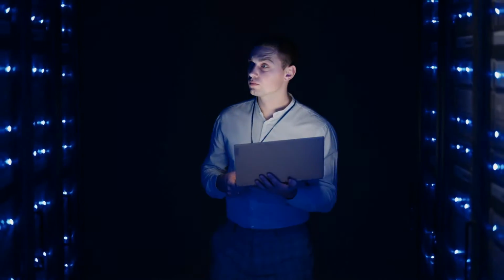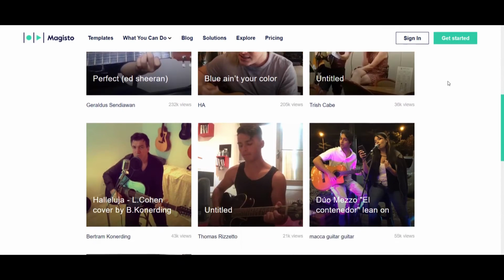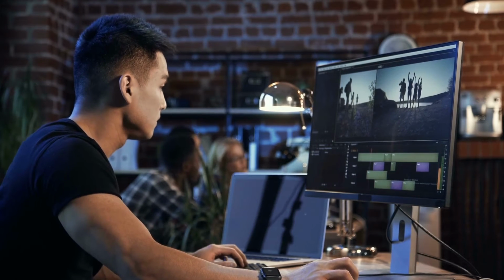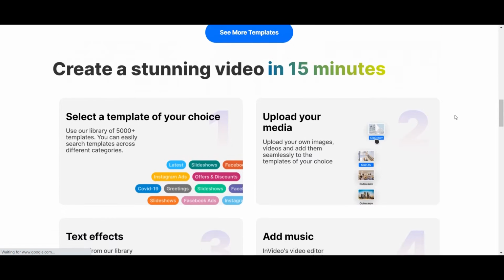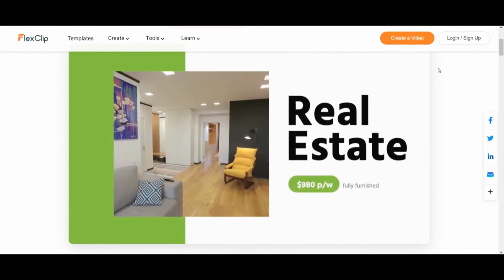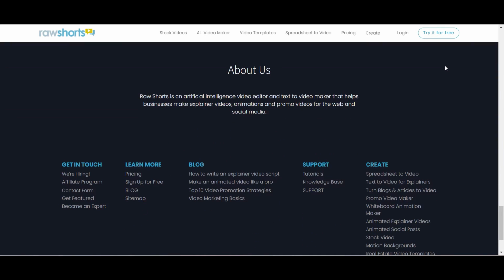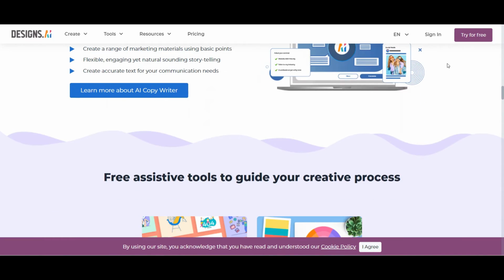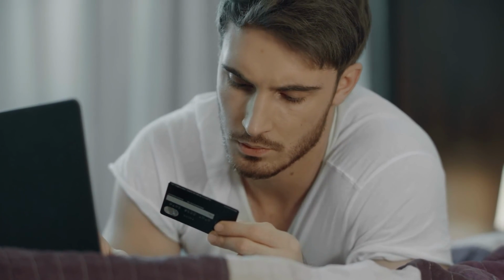Best Ai Video Editing Tools You Must Know In 2023 || Top A.i Video Editors In 2023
I'll be sharing the top 11 A.i video editing tools in 2023. If you're looking for ways to streamline your video editing process, stay ahead of the competition, and create stunning video content in less time, this video is for you!

In this video, you'll discover the latest and most powerful A.i video editing tools that can help you take your video content to the next level. From advanced automation features to intuitive interfaces, these tools will make your editing process more efficient, productive, and enjoyable.

I've done the research and testing for you, so sit back, relax, and get ready to learn about the best A.i video editing tools for 2023.

And, if you have any questions or suggestions for future videos, leave them in the comments below. Plus,